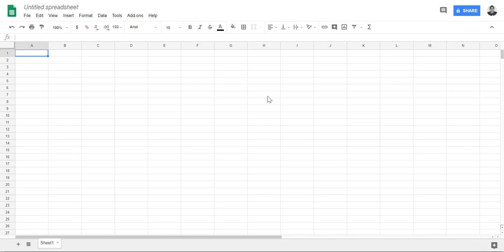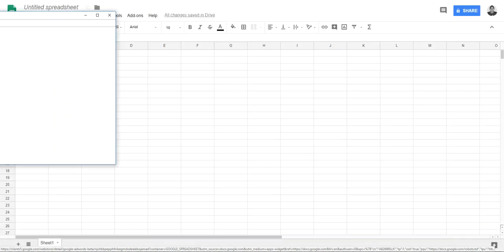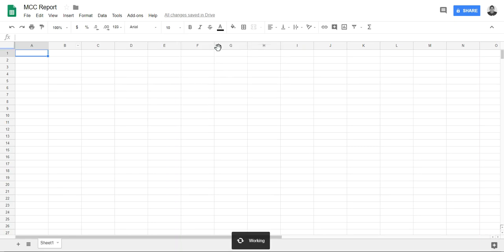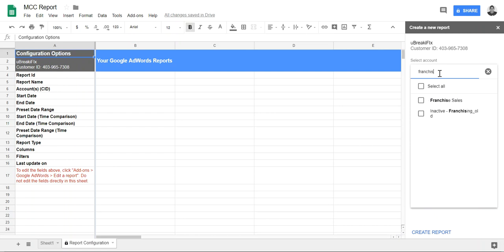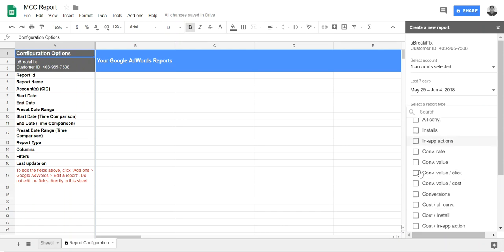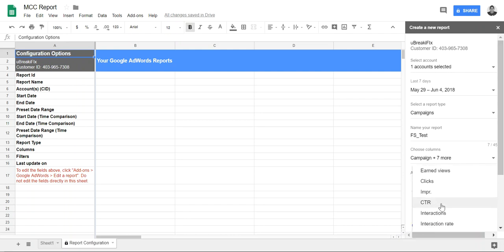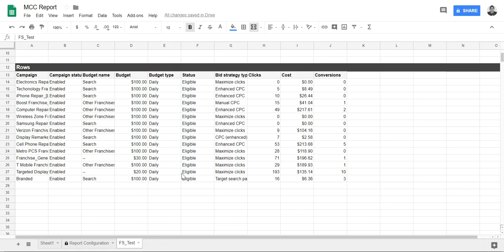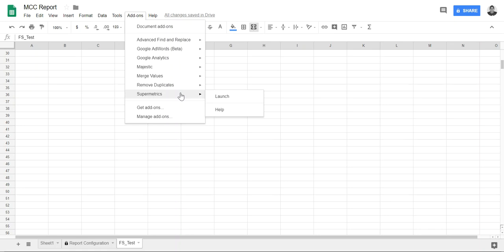Google Adwords Add-On For Google Spreadsheet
I Just found out via Search Engine Land about this awesome new Add-on For Google Adwords, I Use Supermetrics myself and I plug it into data studio. But this new add on could be a great asset for MCC accounts and to graph trends based on specific metrics. Would love to see how they develop this but it is worth a try.